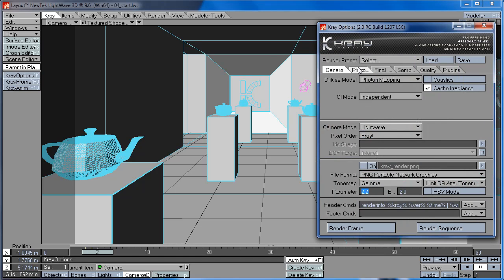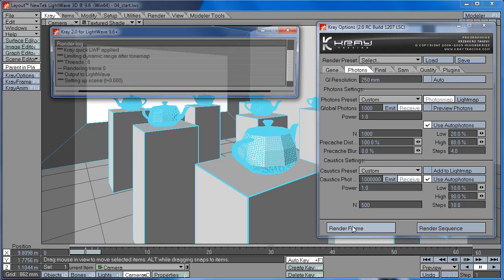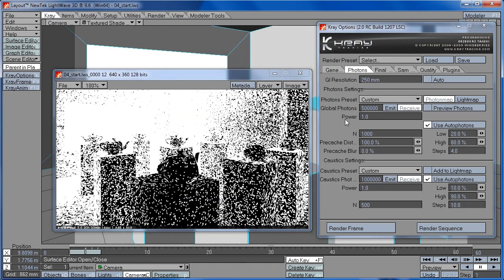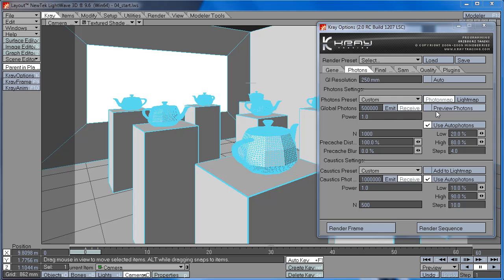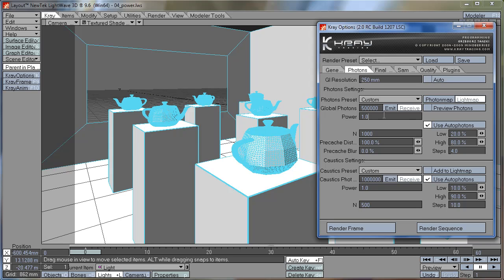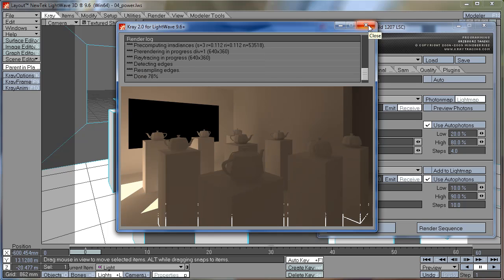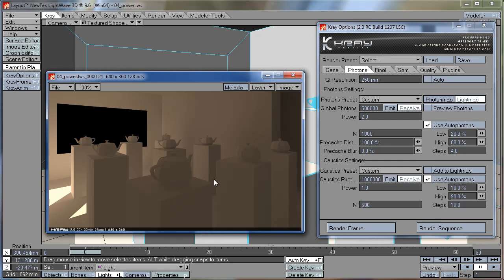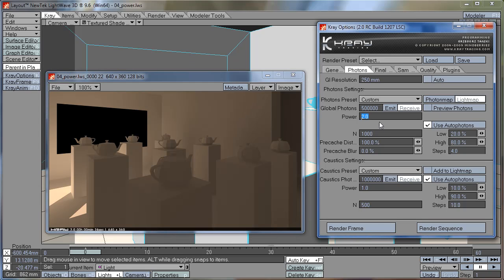Kray 2.x tutorial part 06: Global Photons, Emit/Receive, Preview Photons, Power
In this tutorial we will explore Global Photons, Emit/Receive, Preview Photons and Power settings.